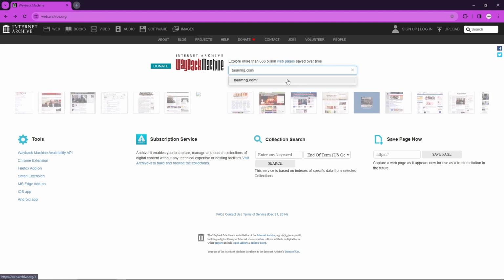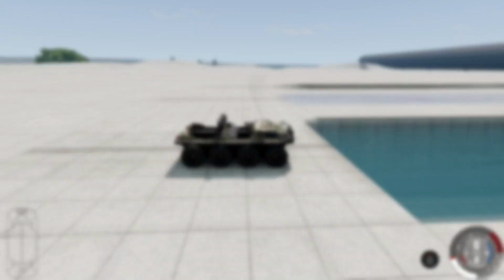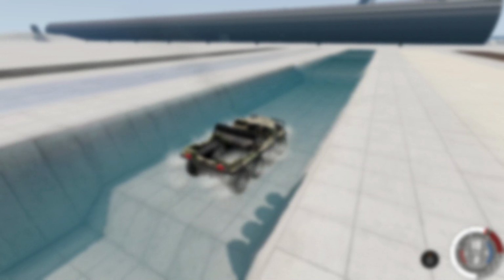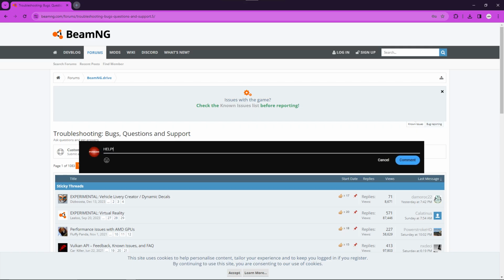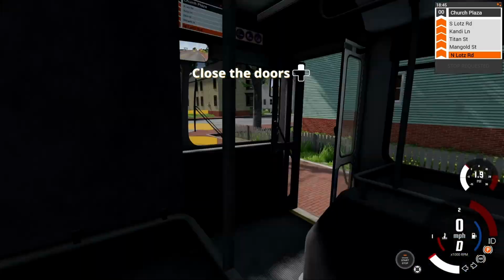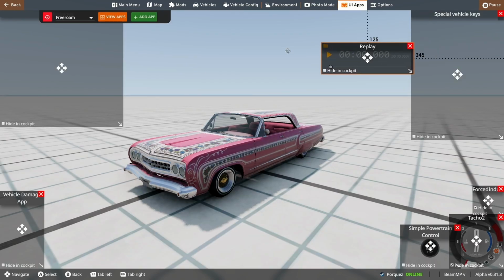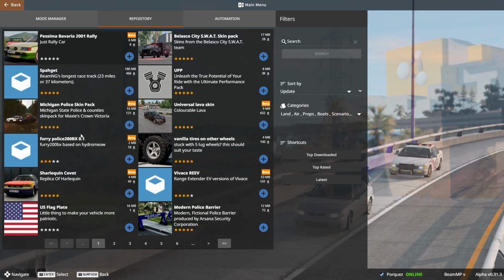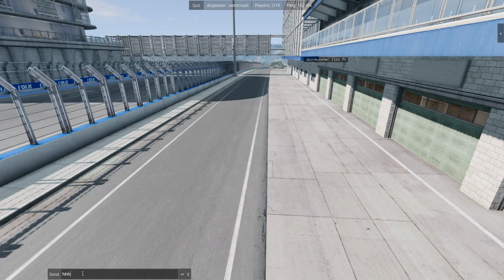So you want BeamNG?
BeamNG.drive is a great game with endless possibilities, so why miss out on it? Here are some reasons you should give it a go.

(does not work with BeamMP)

0:01 What is BeamNG?

0:41 How do I download BeamNG?

2:38 Can I play BeamNG?

3:45 How do I play BeamNG

8:11 Gameplay